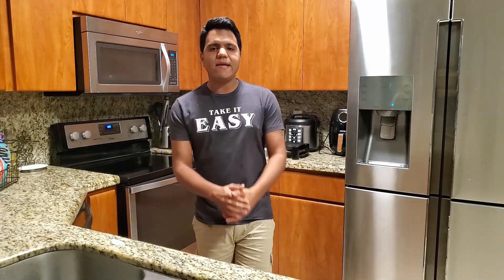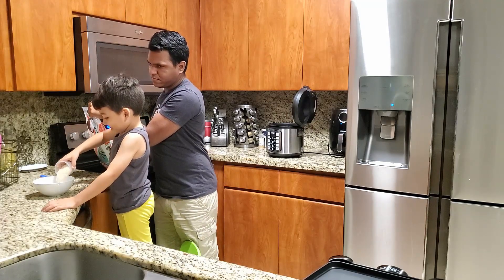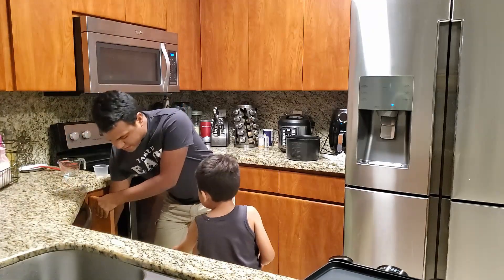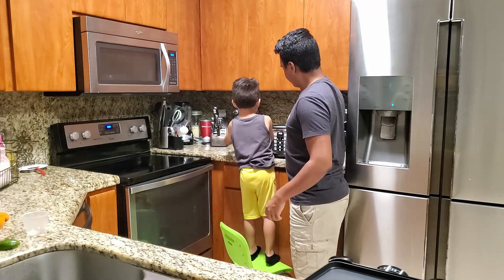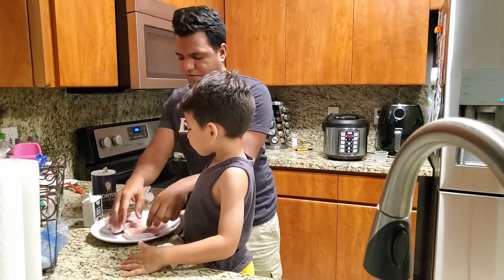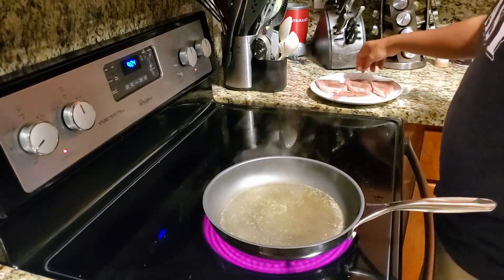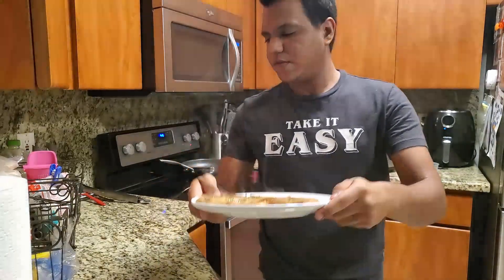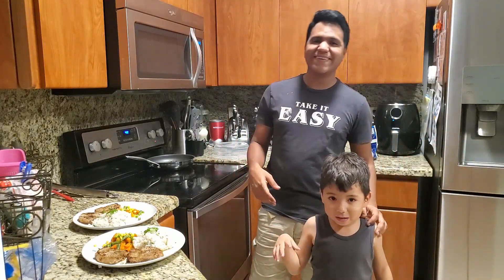Cooking Pork chops, Rice and Veggies with my Son!!!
Sebastian and I made Pork chops, Rice and Veggies for Dinner. This is not a How-to but we show how we do it.

Ingredients for the Pork chops:
- Boneless Large Pork Chops
- Salt and Pepper
- Olive Oil
- Butter
- Thyme
- Garlic

Ingredients for the Rice:
- Rice
- Salt
- Vegetable Oil
- Lime
- Cilantro